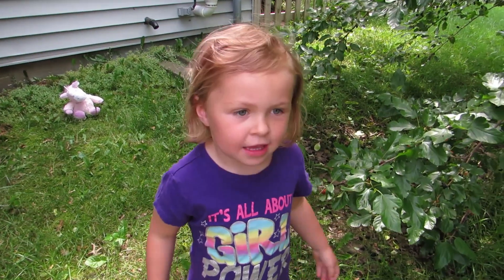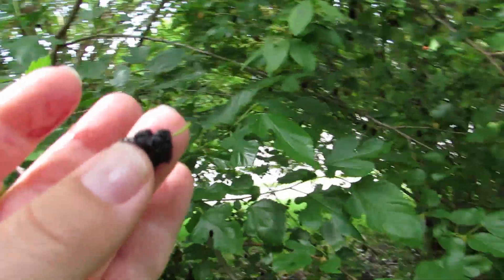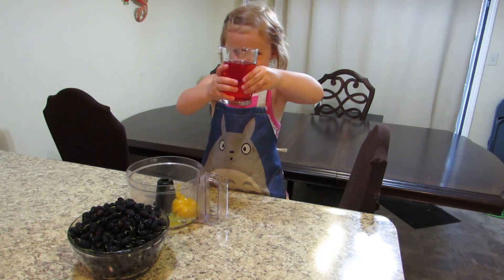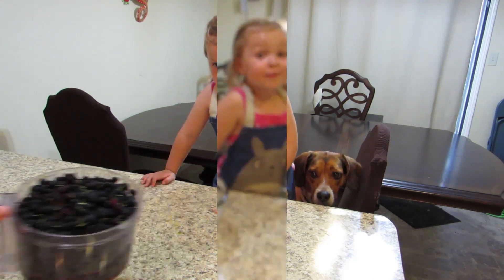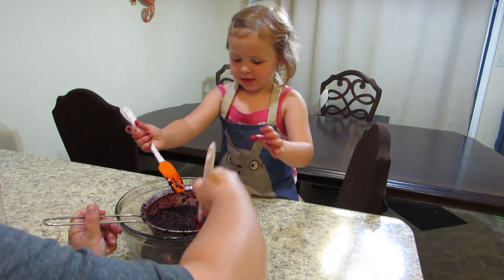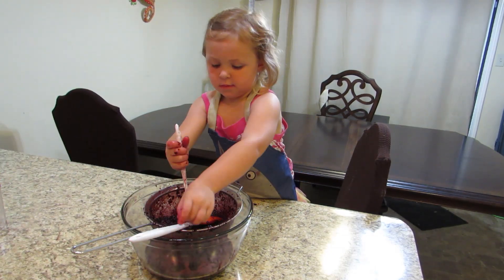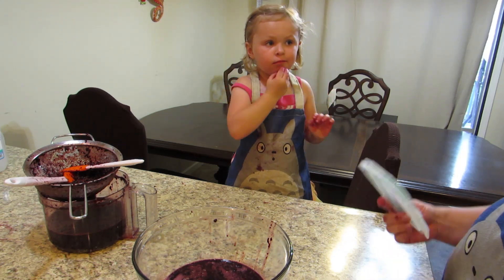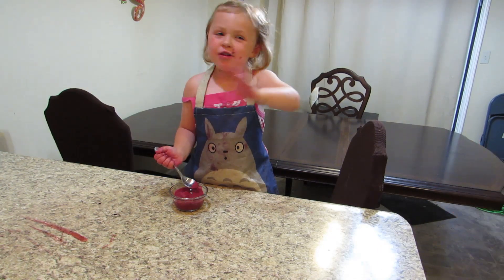Kaylee's Kitchen: Mulberry Sorbet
Yum! We made mulberry sorbet with three simple ingredients. You can do this with almost any fruit, and they taste great as Popsicles too! If you don't have a food processor, I recommend this one! It's such a versatile device, and worth it just to make purees. Anything we make from this channel goes to Kaylee's college fund.)